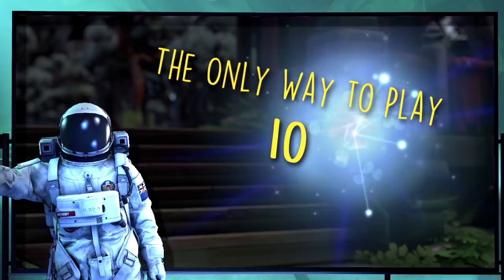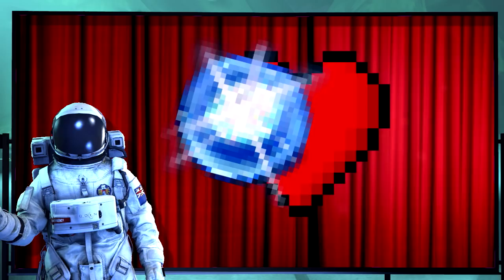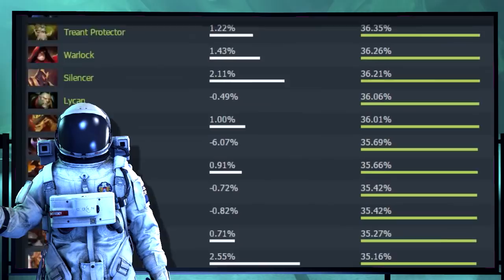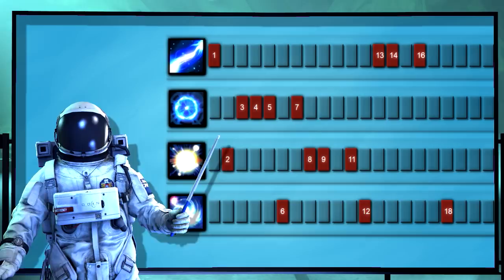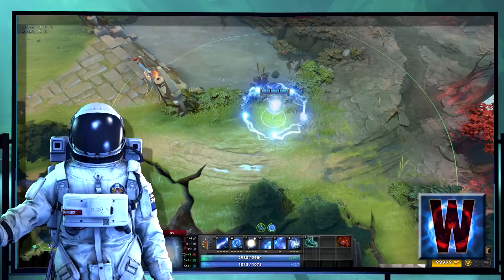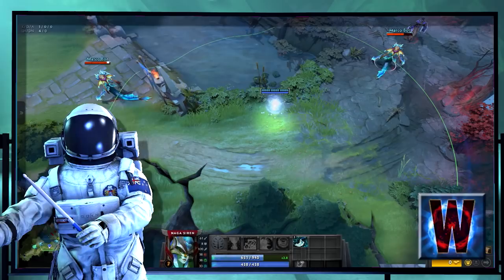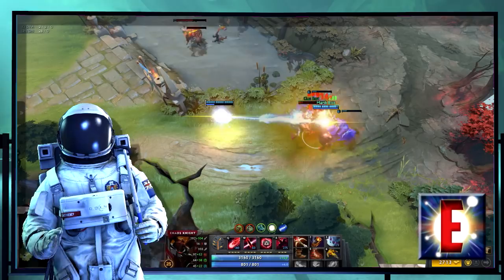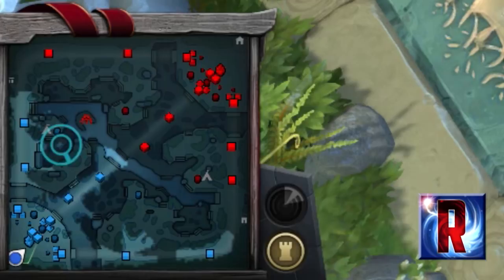7.06 - The Only Way To Play - Io, Part I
I am IRATE. I made this video in it entirety over the course of the week right after the arcana's release. And then As I was rendering Sony Vegas crashes and the project file vanishes.

So I've just spent the last 24 hours incessantly putting this all back together like the original one, by memory.

And it's for a WISP guide, one of the least popular heroes in the game. I'm gonna take a wild guess and say this won't be the video to dethrone my WK guide at 250,000 views.

I really hope people understand the 'The Only Way To Play' is a jokey title. I mean that's what's cool about Dota. There are a million ways to play. It's just that my ways are the right ways.